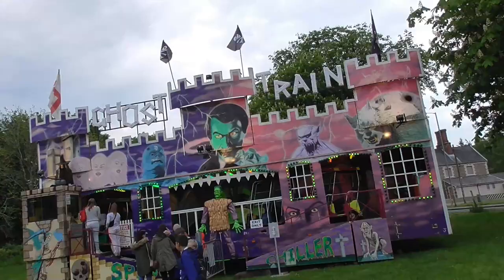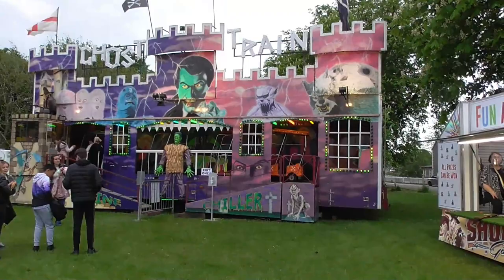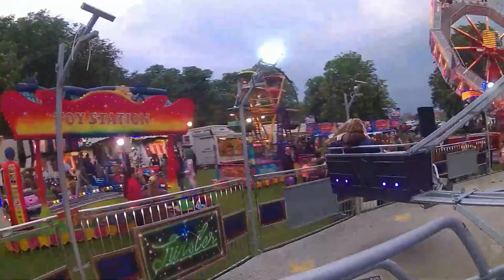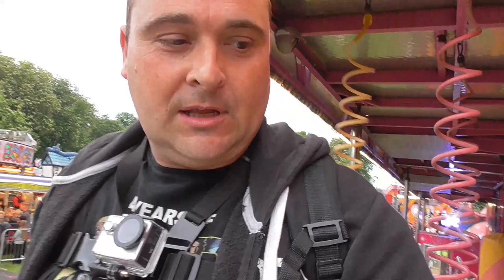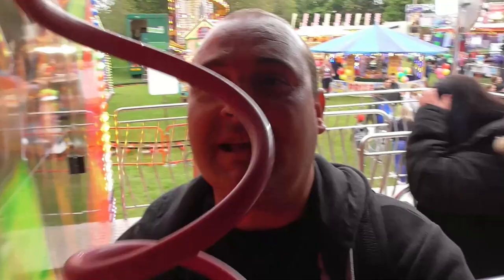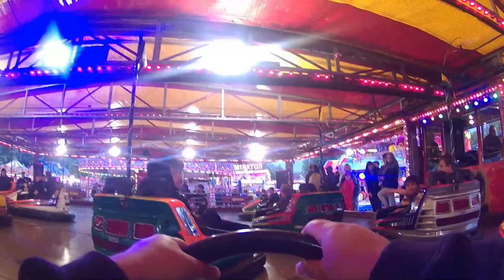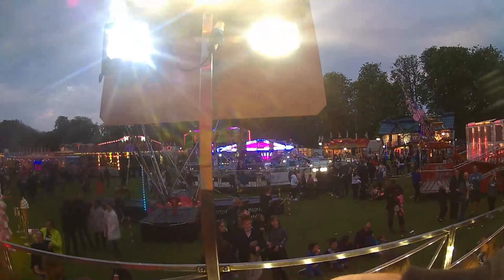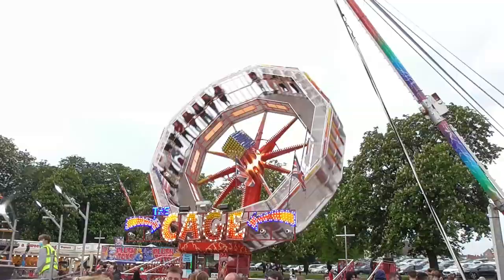Larry Gray's Funfair Vlog May 2021 in Thetford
Larry Gray's Funfair Vlog May 2021 in Thetford, Norfolk.

Waltzer, Sizzler, Miami, Dodgems, Round up, Funhouse, Ghost Train, Mirror maze, Lots of Junior rides.

All rides £1.50 except dodgems £2.00 a car

I am still trying to get my 1000 Subscribers so I can make a little money from these videos.

I am always interested in going to new places and trying different things.
If you would like to work with me or be featured on Nox Survives I would love to hear from you.

Music Intro/Outro